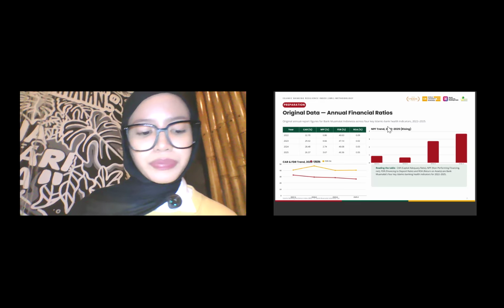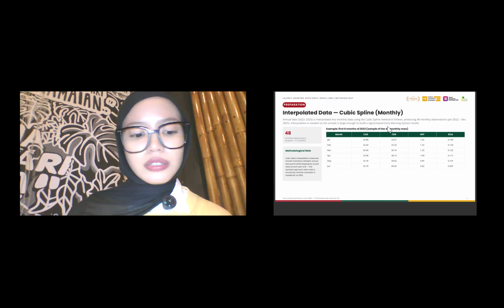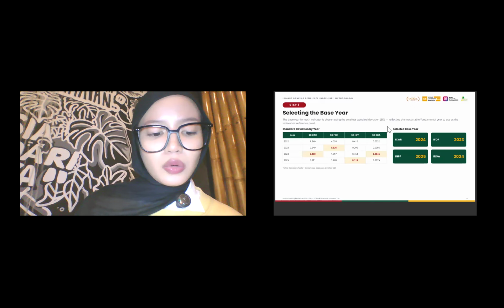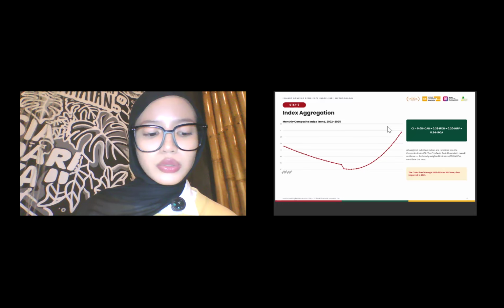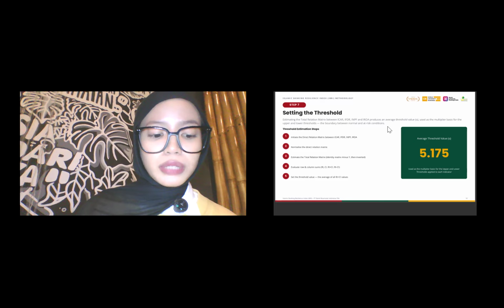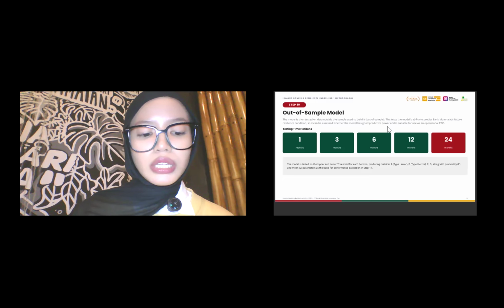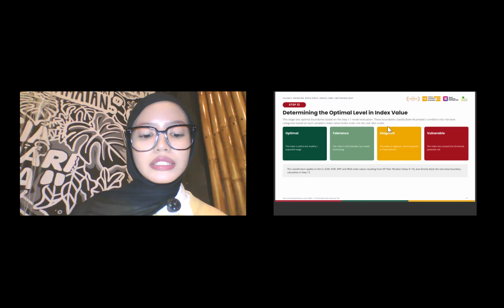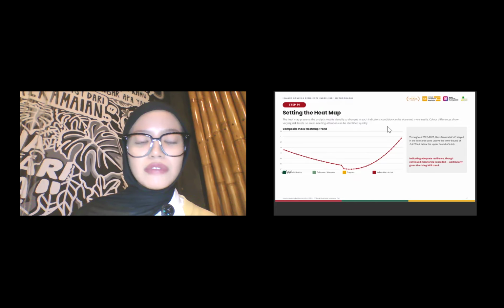Muamalat Bank Presentation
presented by Jihan Arifah Husna 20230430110